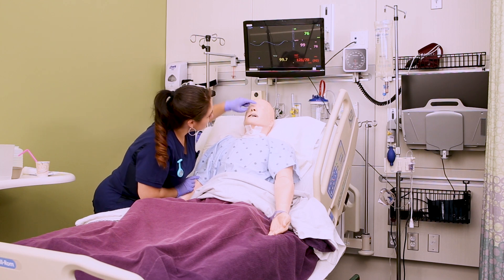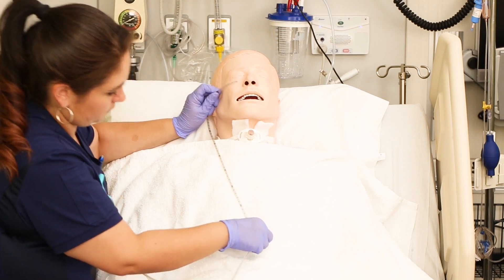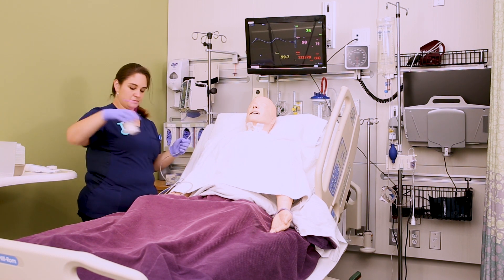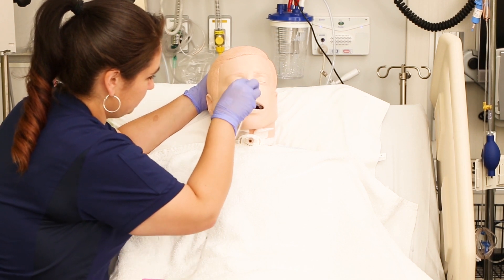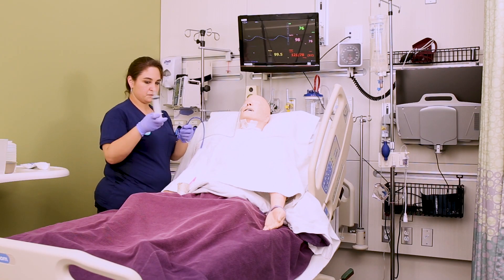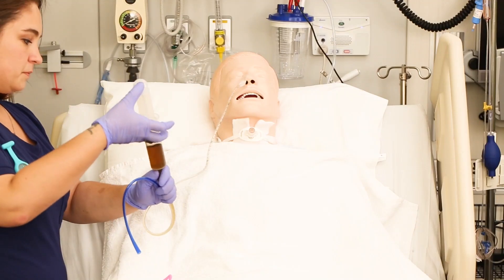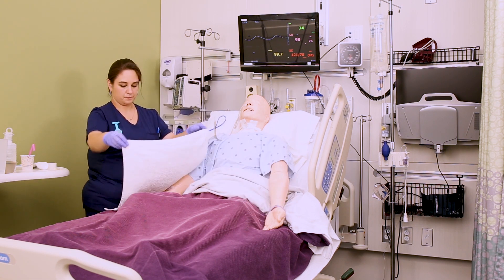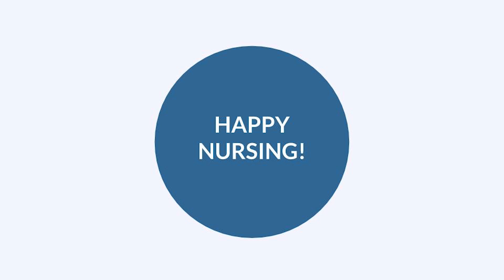NG (Nasogastric) Tube Insertion Techniques (Nursing Skills)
In this video we’re going to show you the correct technique for insertion of an NG tube or Nasogastric tube). We’ll also give you a few tips and tricks we use. Of course, before you get started, make sure you’ve determined which nare is more patent and that the patient doesn’t have a deviated septum. Before you start, lay a towel across the patient’s chest – I’m telling you I’ve had patients throw up on me – this step is WORTH IT!!  We love you guys! Go out and be your best selves today! And, as always, happy nursing!

Bookmarks:
0.05 Introduction to NG Tube Insertion techniques
0.25 Towel placement
0.32 Measuring NG tube length
1.04 Tape preparation
1.27 Give patient water
1.34 NG Tube lubrication
1.42 NG Tube insertion technique
2.25 Securing the NG tube
2.36 Checking placement/ aspiration
2.55 Assessing pH
3.08 Confirming placement
3.22 Waiting for abdominal X-ray
3.35 Supply clean-up
3.48 NG Tube insertion outro